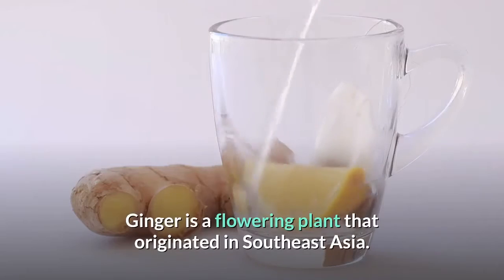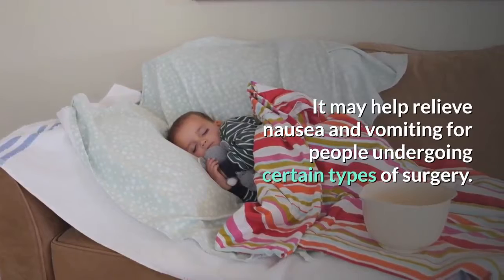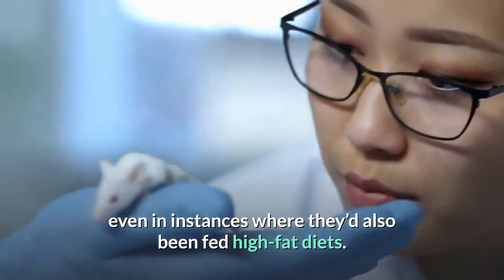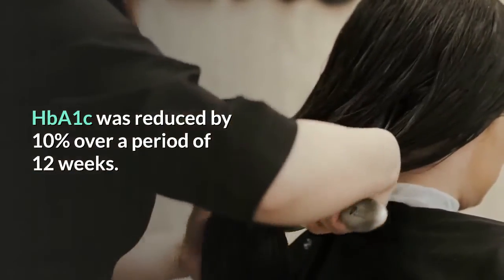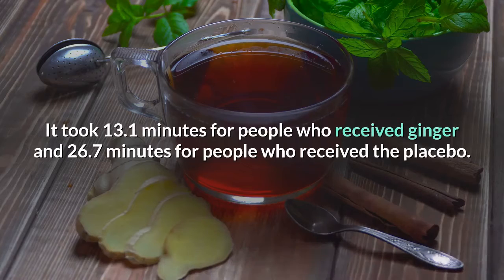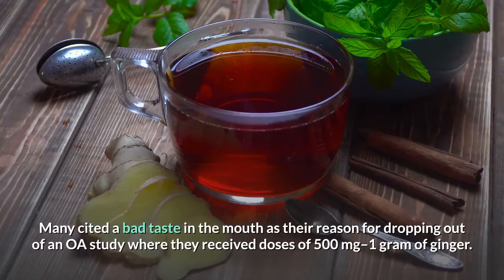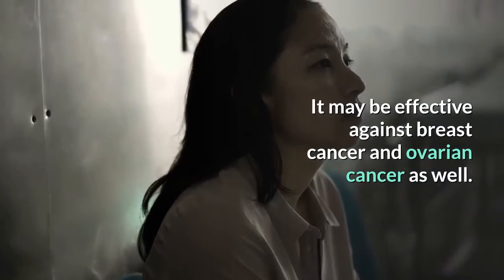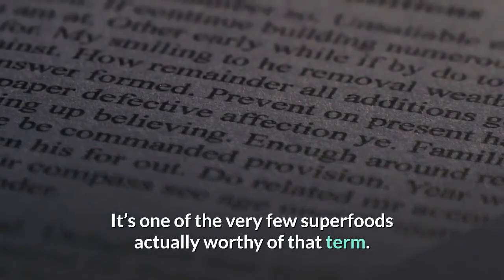11 Scientific Proof of the Incredible Health Benefits of Ginger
This video gives at least 11 scientific proof of the incredible health benefits of ginger. If any foods is to carry the label of superfood, it is certainly ginger.

Ginger is a flowering plant that originated in Southeast Asia. It’s among the healthiest (and most delicious) spices on the planet.

It belongs to the Zingiberaceae family, and it’s closely related to turmeric, cardamom, and galangal.

The rhizome (underground part of the stem) is the part commonly used as a spice. It’s often called ginger root or, simply, ginger.

Ginger can be used fresh, dried, powdered, or as an oil or juice. It’s a very common ingredient in recipes. It’s sometimes added to processed foods and cosmetics.